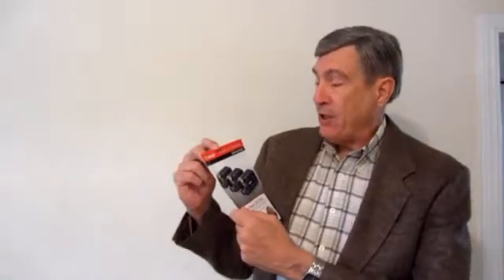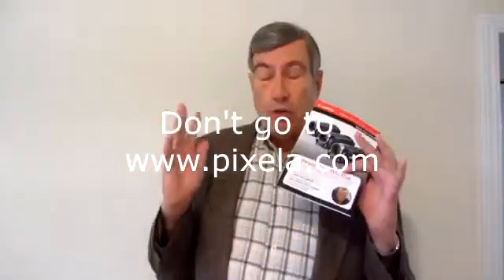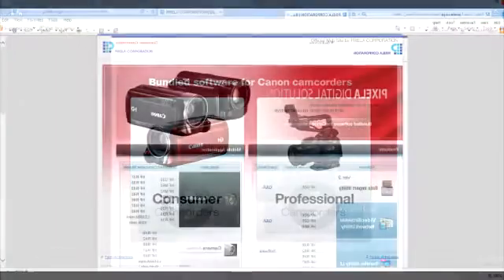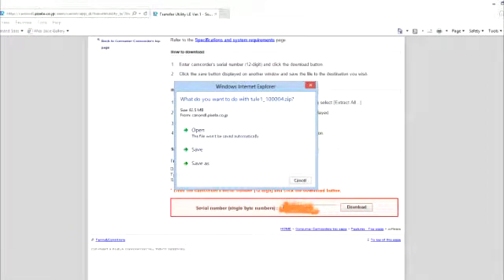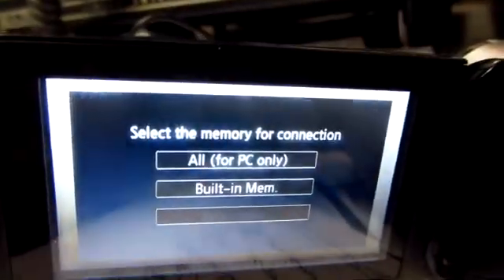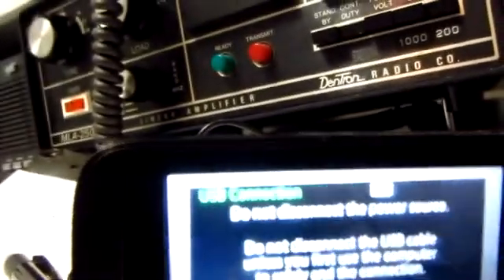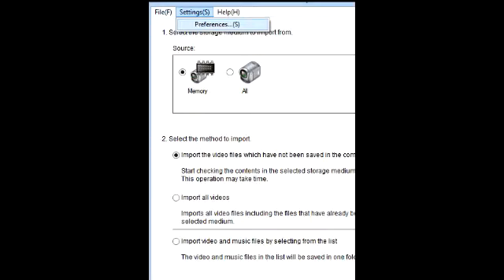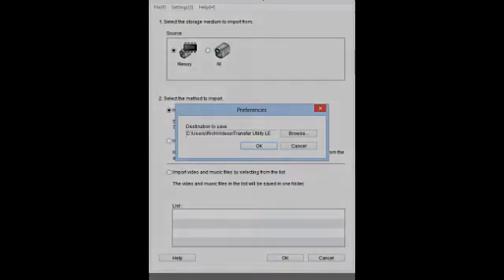Vixia HF R40 Video Pixela Transfer Utility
Canon Vixia HF R40 transfer Video using Pixela Transfer Utility.